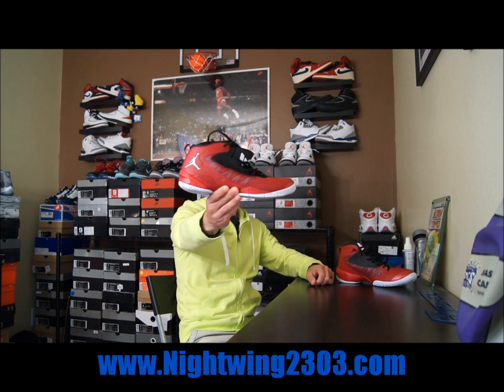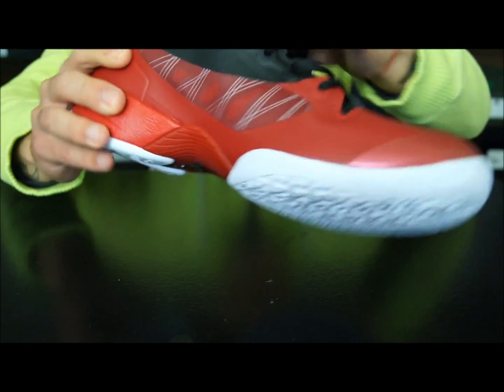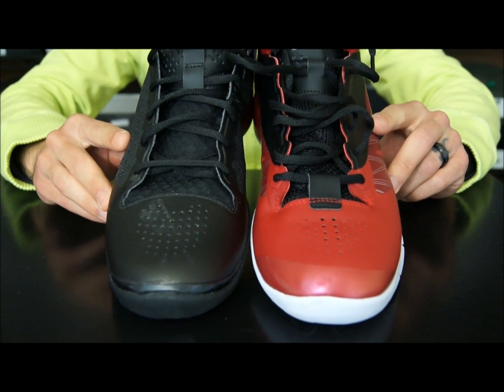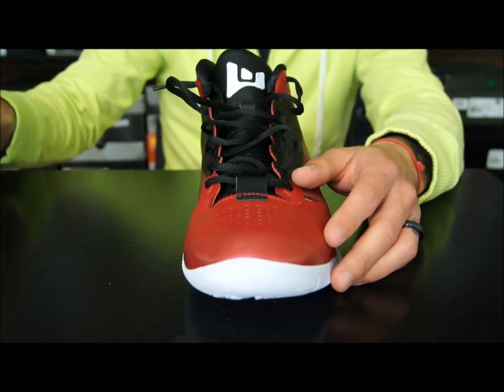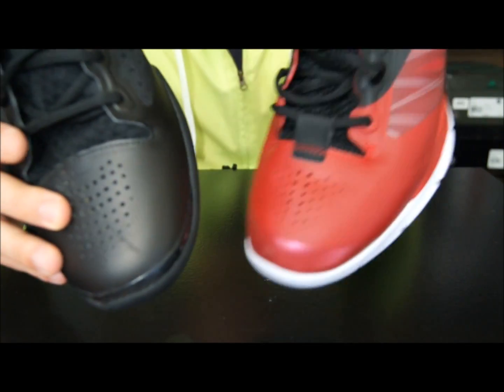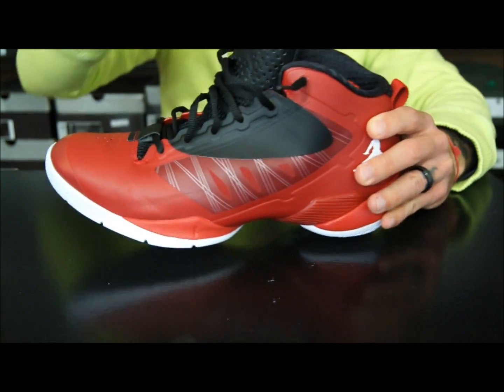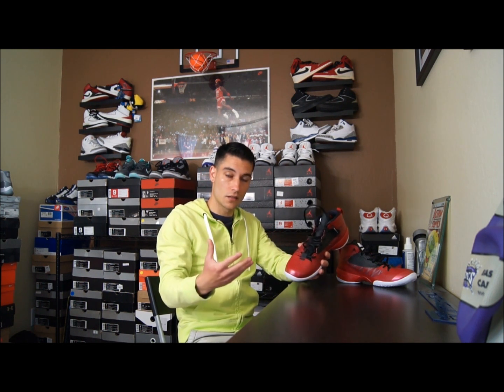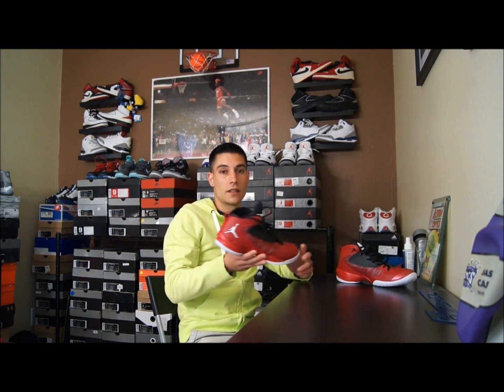Jordan Fly Wade 2 EV Performance Review